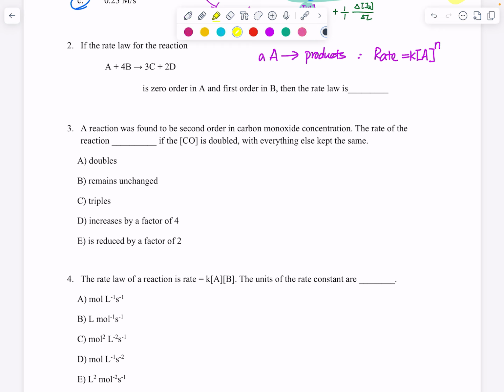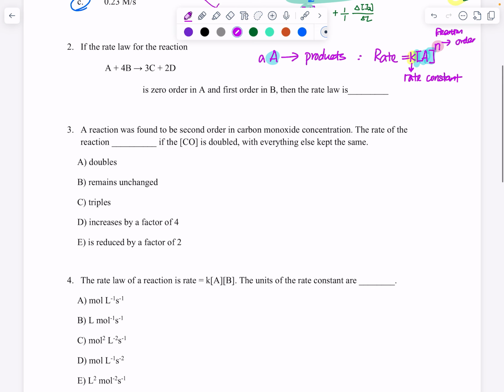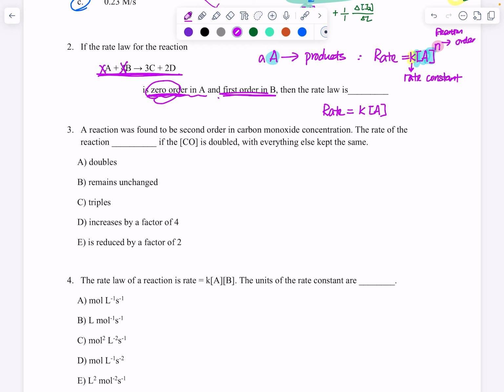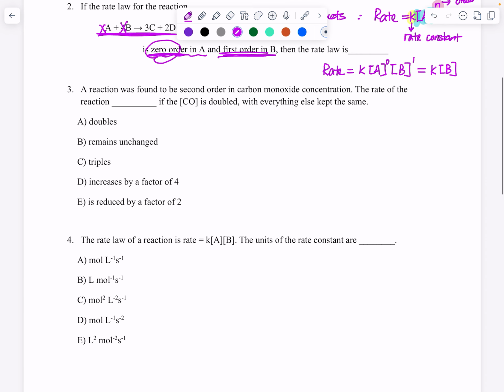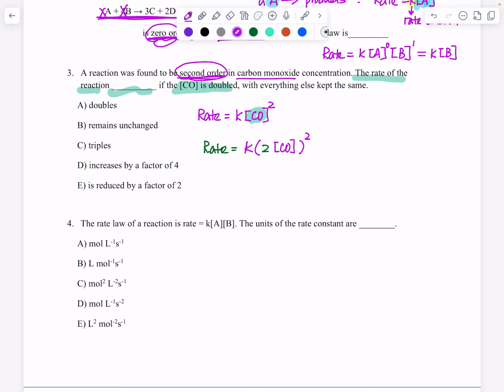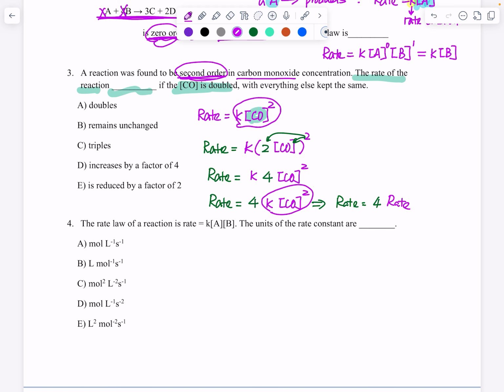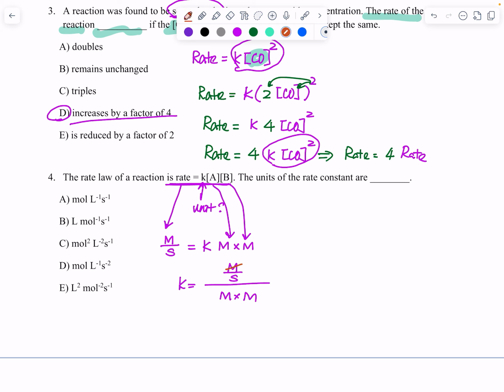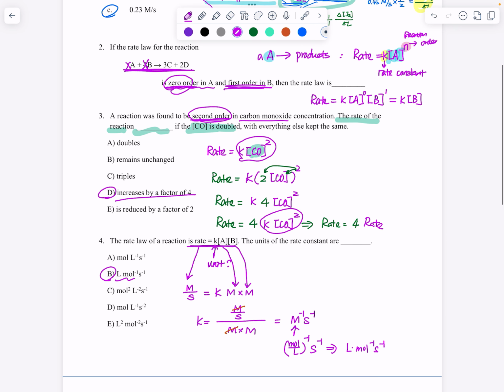Simple Rate Law Questions